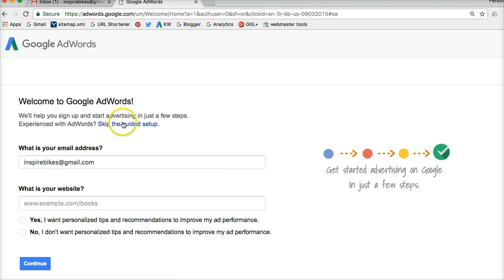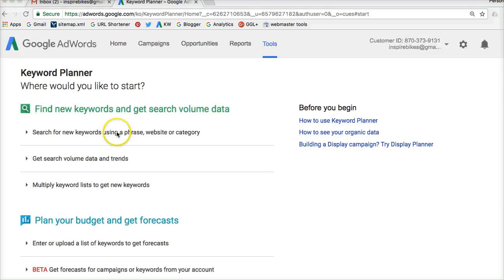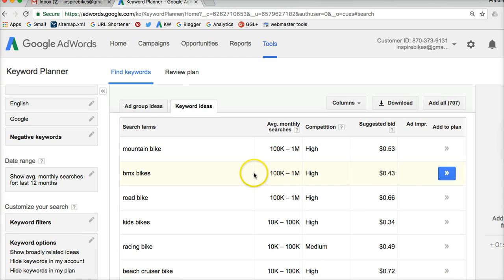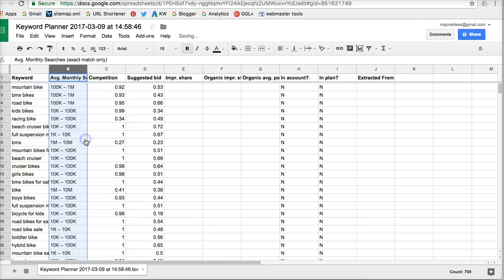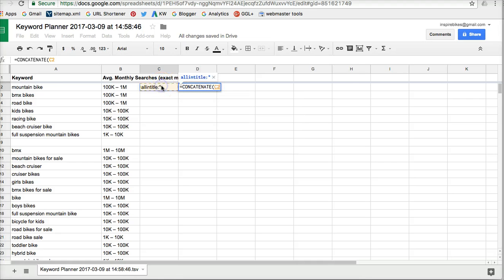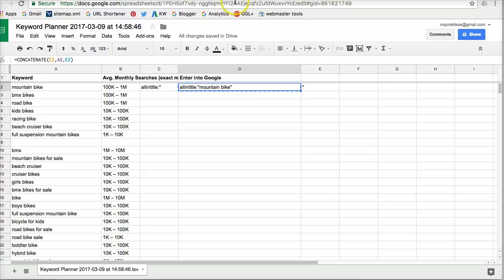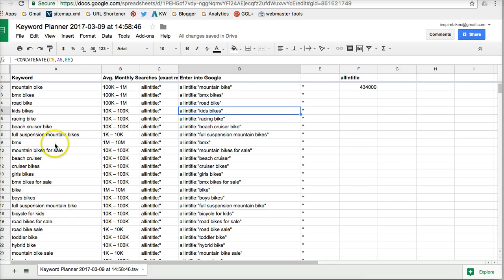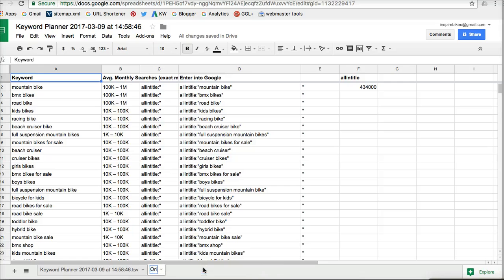Keyword Research Part 1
Beginning steps to keyword research.